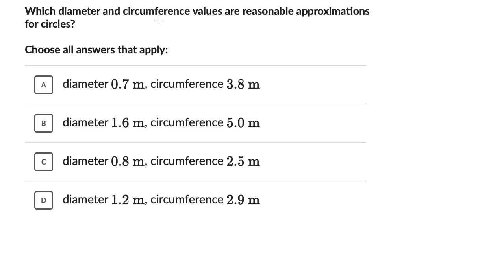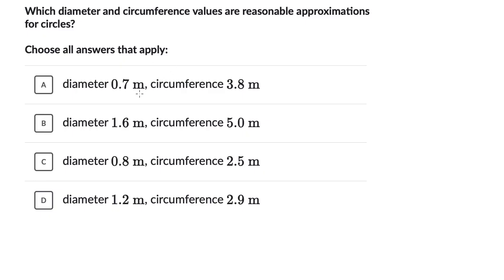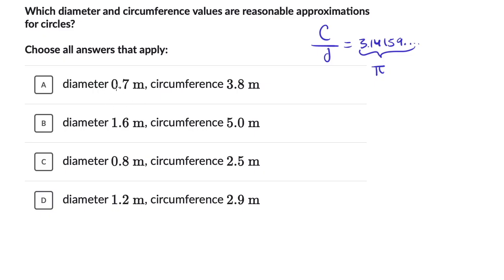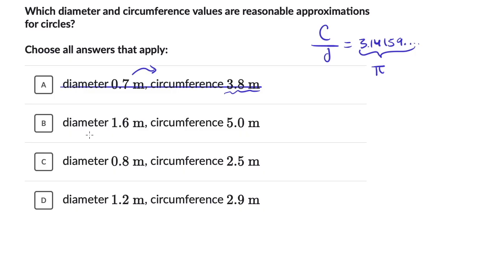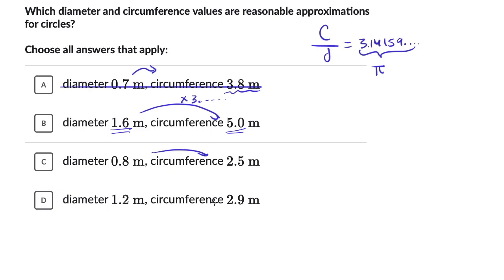Approximating diameter and circumference | 7th grade math (IM® v.360 aligned) | Khan Academy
Learn to generalize that the relationship between diameter and circumference is proportional and that the constant of proportionality is a little more than 3.